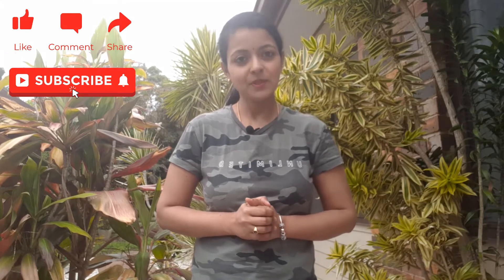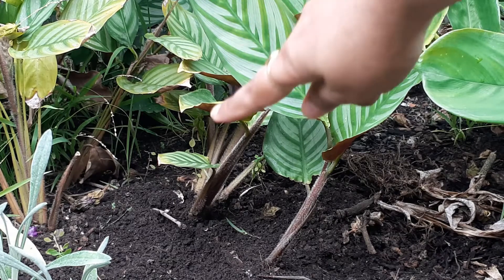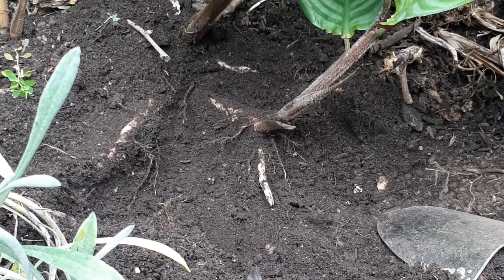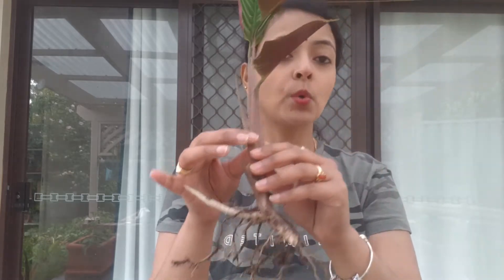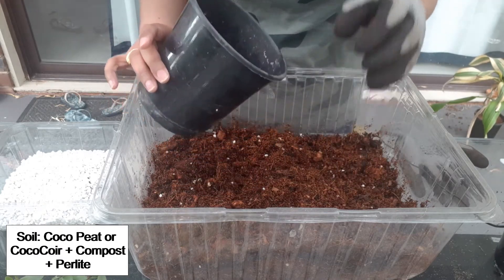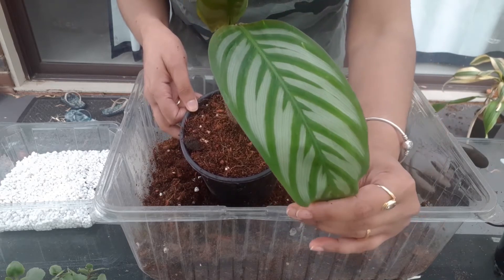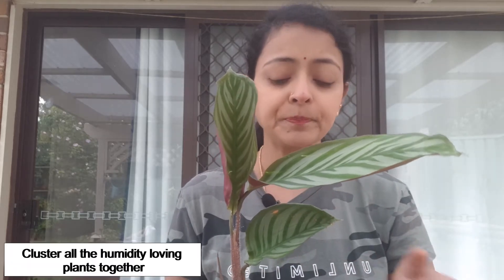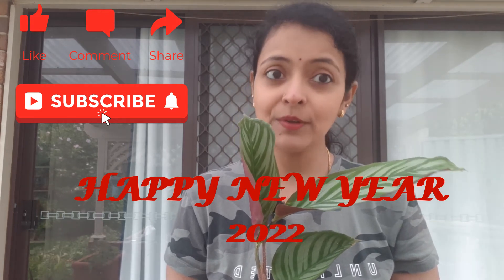Ctenanthe Setosa Compact Star Propagation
Ctananthe Setosa Compact Star is a beautiful evergreen herbaceous plant with striking foliage with Silvery stripes on the top and purple undersides. This plant serves as an amazing indoor as well as outdoor plant. It is pretty easy to propagate this plant through stem cuttings as well as by separating the offshoots. In this video, we have also discussed about some of the care conditions for these plants.